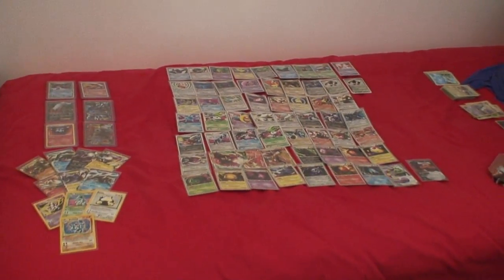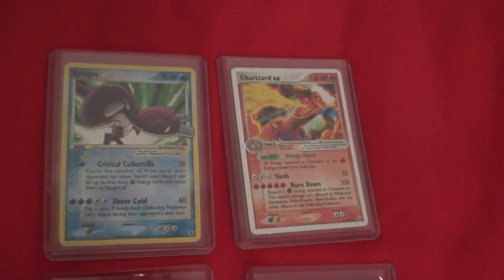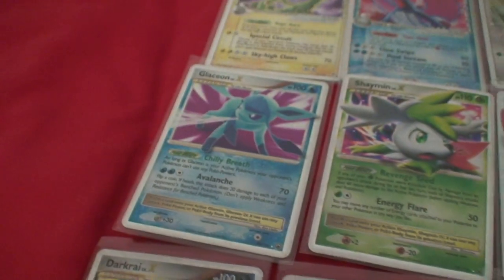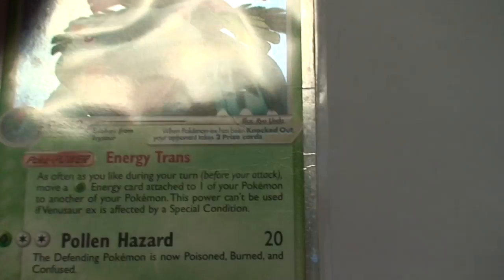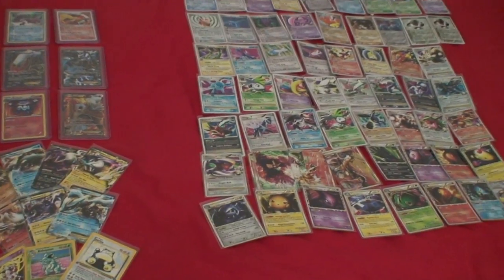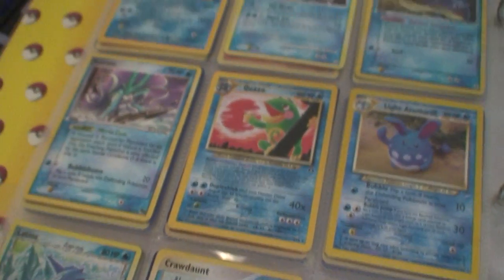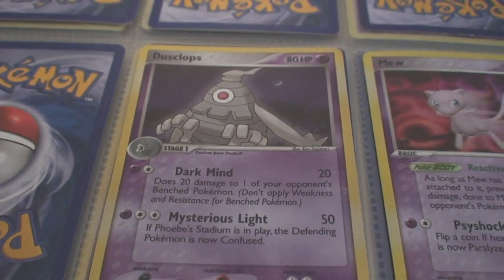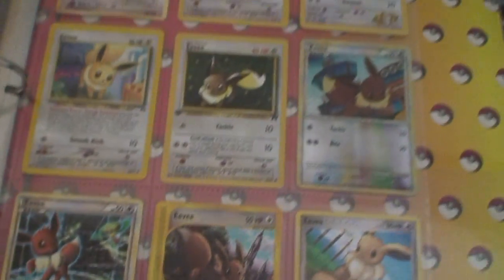HUGE POKEMON SALE! (NEWER VID AVAILABLE)